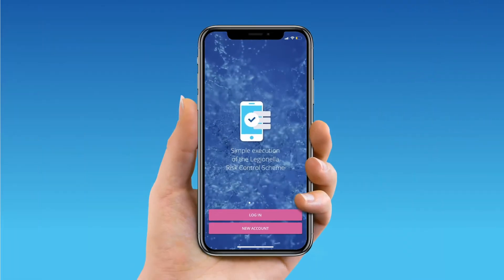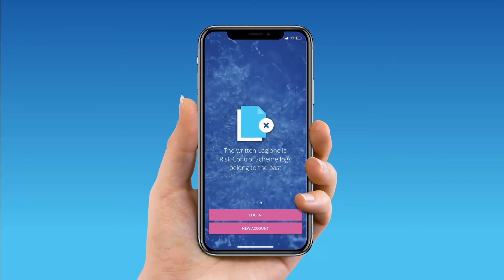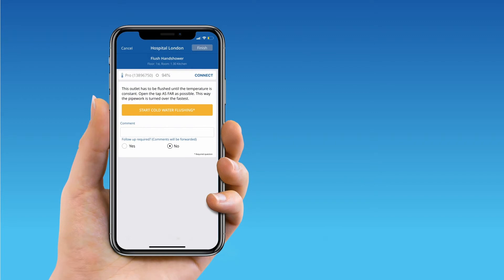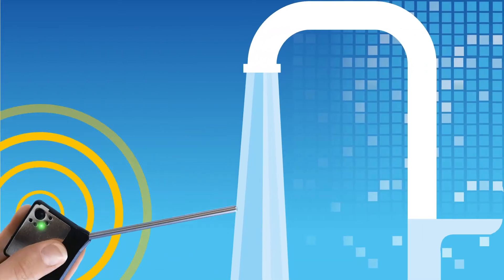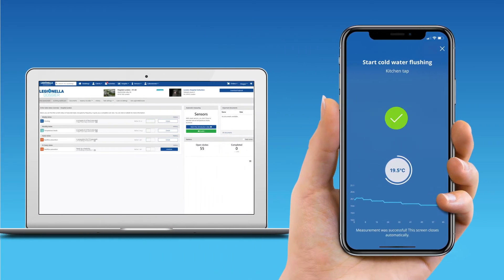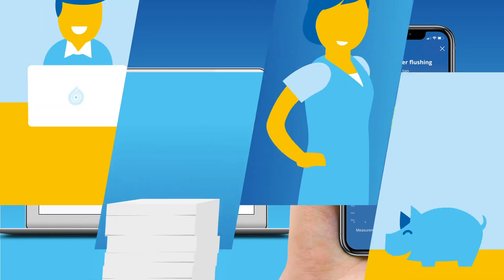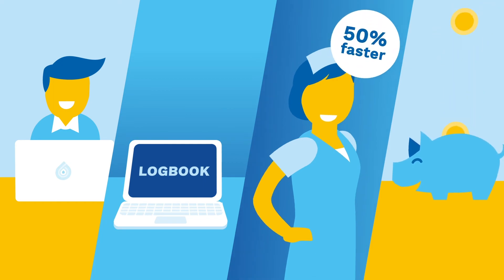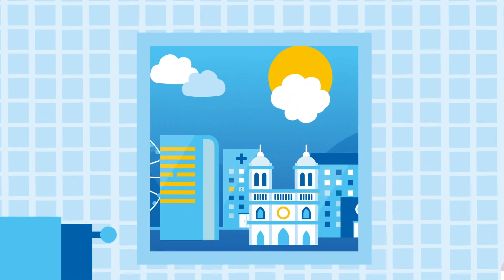LegionellaDossier.com | The digital Legionella control platform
Responsible for the execution of duties, or responsible for the legionella prevention in your organisation? That complex can be done easier! Instead of time consuming dossiers and logbooks - the legionellaDossier platform makes your digital legionella control easy. Our Customers find it easier to use, much cheaper than paper logbooks and less prone to errors. And they're